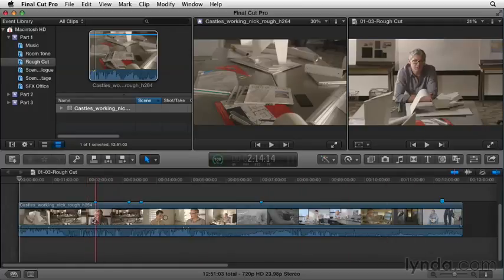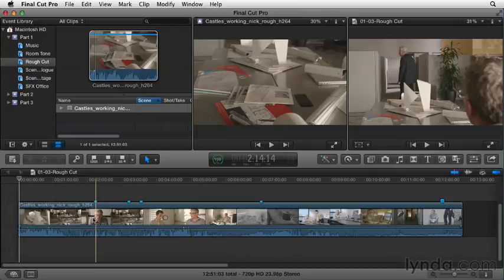111783 01 03 MM11 perspective